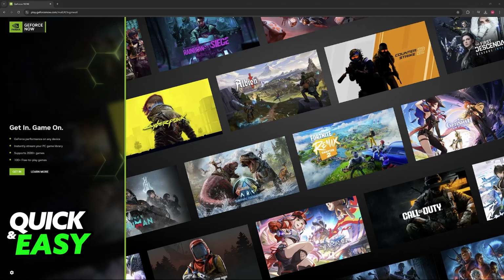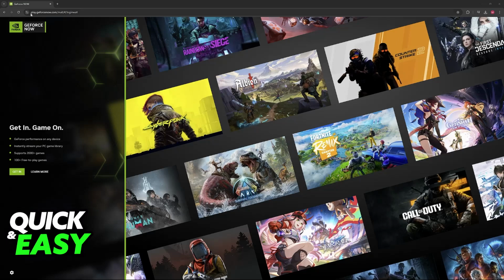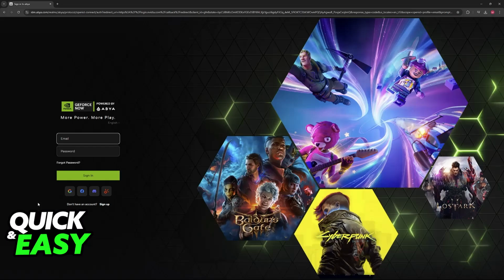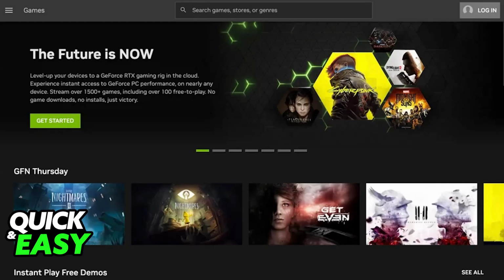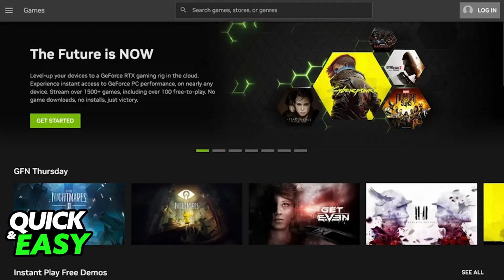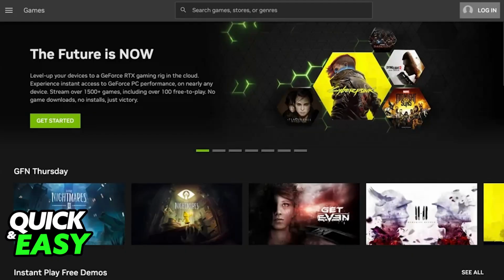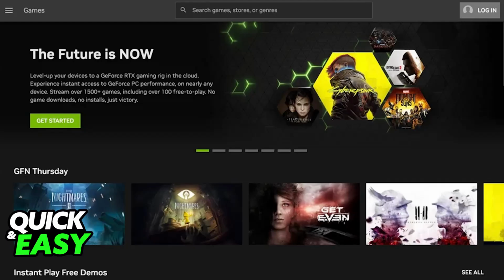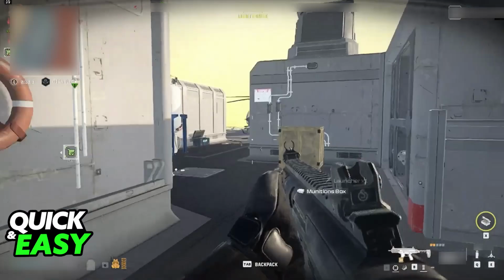How To Use Geforce Now on Browser 2025 - (UPDATED!)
I will solve your doubts about how to use geforce now on browser, and whether or not it is possible to do this.

I hope I have helped you with the video!